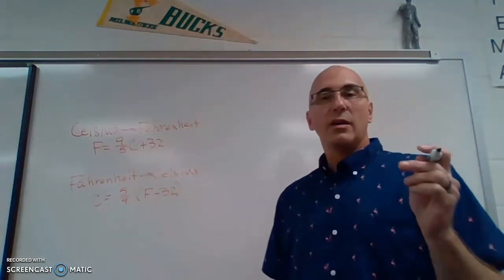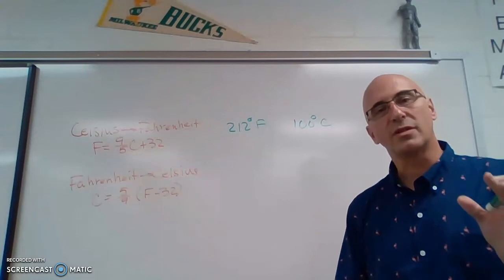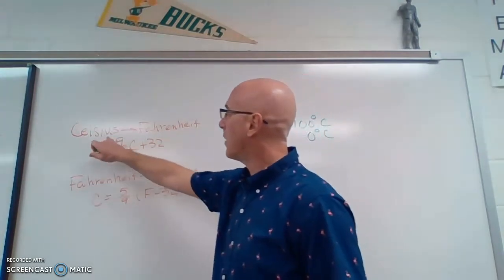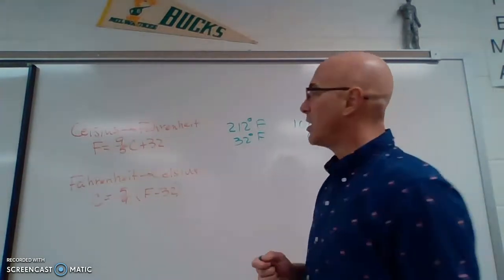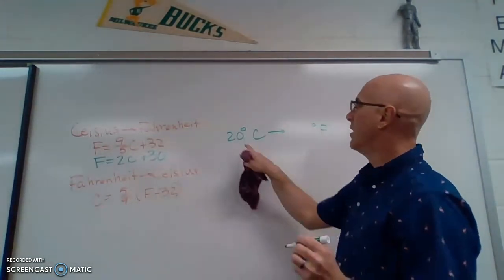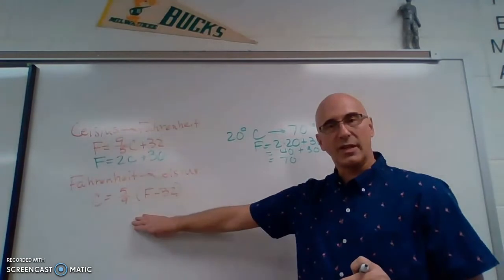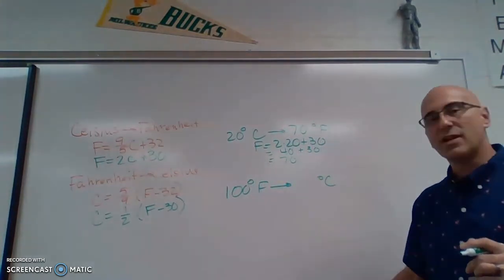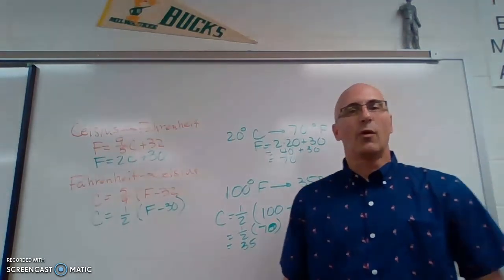12.5 Converting Temperature